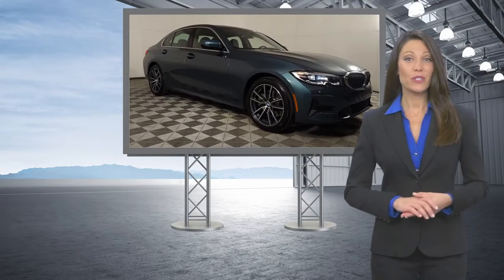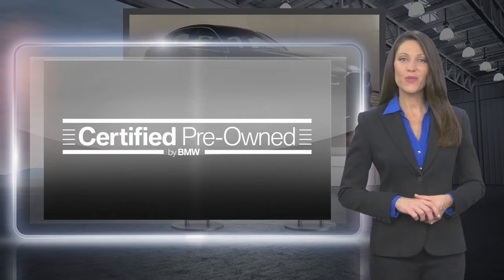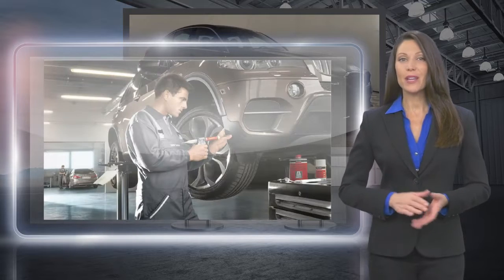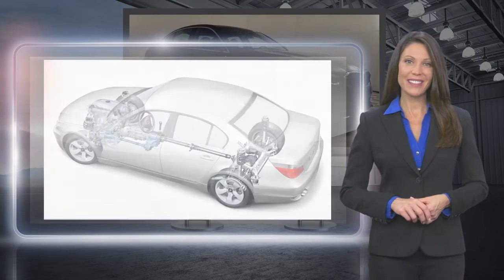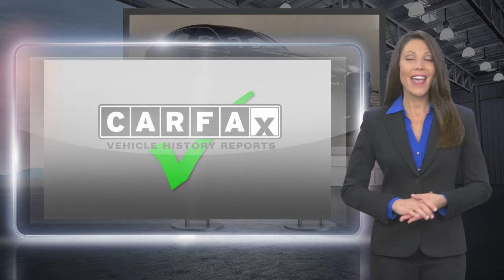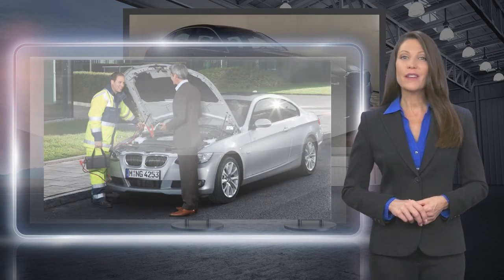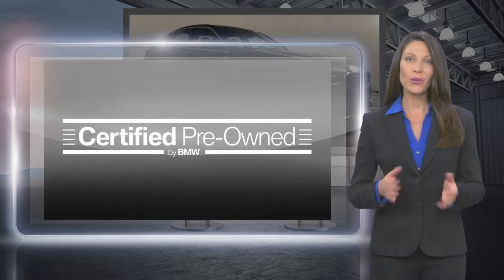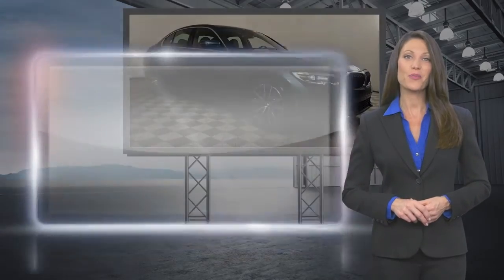Certified 2020 BMW 3 Series 330i xDrive, Bala Cynwyd, PA P4643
BMW of the Main Line

225 Bala Avenue
Bala Cynwyd, PA 19004

FUEL EFFICIENT 34 MPG Hwy/25 MPG City! CARFAX 1-Owner.

[RLVID:5127:474533e434c6dcec:163e72542da20c17:1]